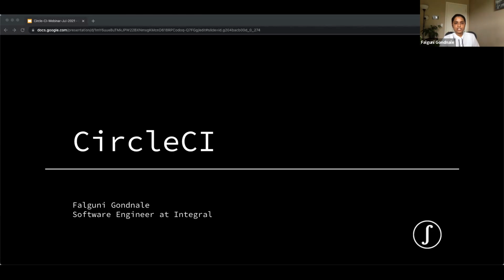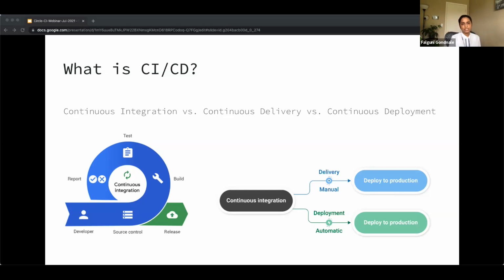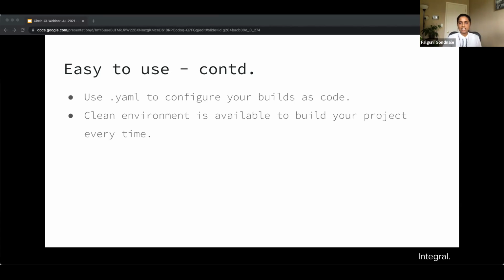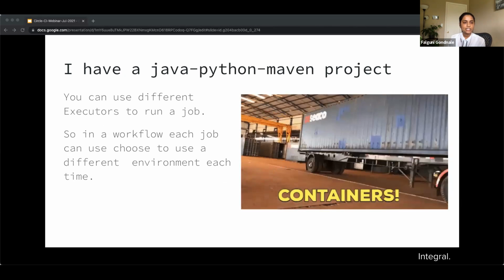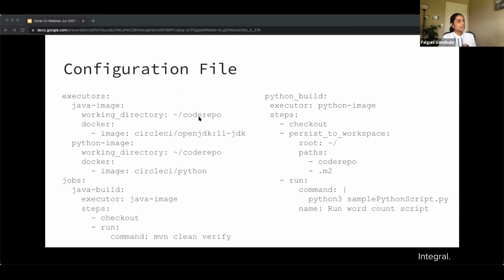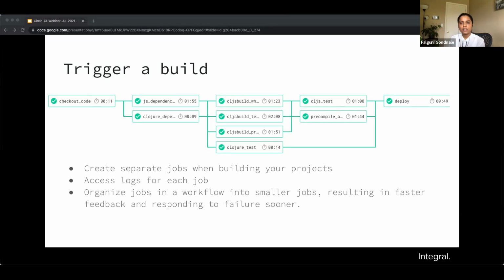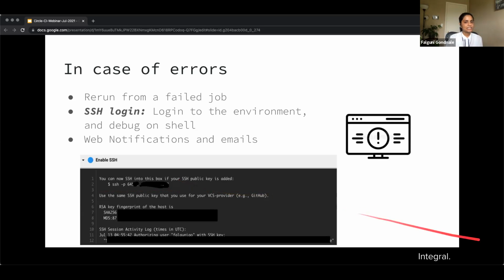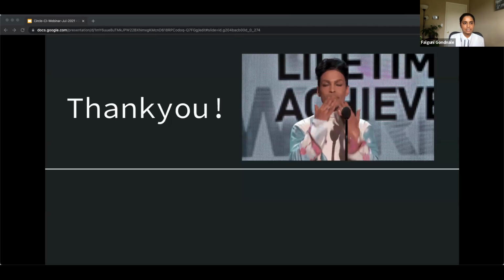7/13/21 Webinar: Pipeline in the Cloud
Get started with CI/CD for your applications using this easy to use cloud based platform Circle CI. Overcome the struggles of a pipeline that can be a black-box, maintain a clean environment for each build, even use Docker images for a runtime unique to your application. Wouldn’t it be cool to configure your pipeline from a yaml file? We will be discussing what Circle CI is, getting started with it, and some of its features including advanced features for experienced users.

Integral Software Engineer Falguni Gondnale discusses Circle CI as a tool for achieving CI/CD on an application, her journey with it, and features that make it unique.